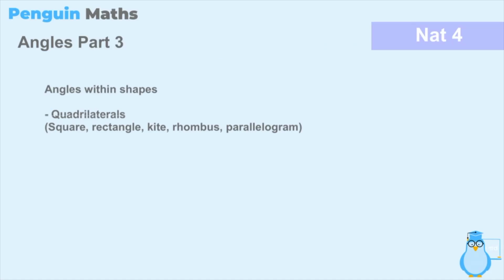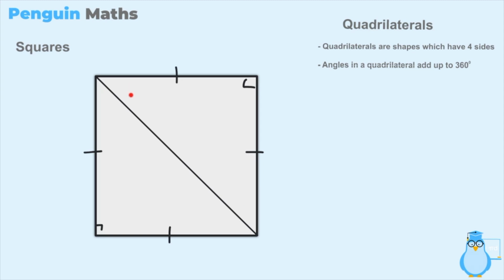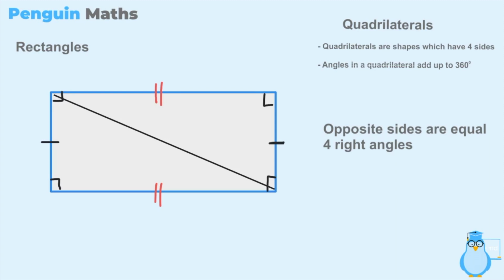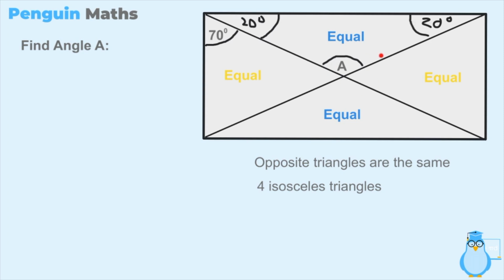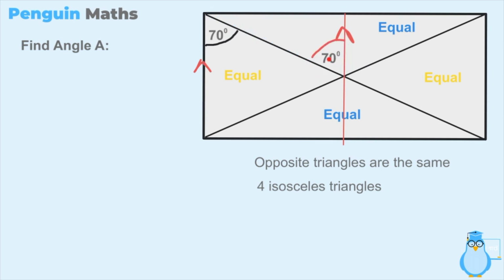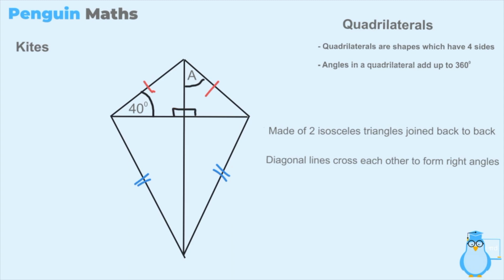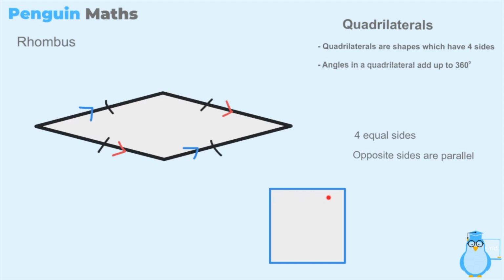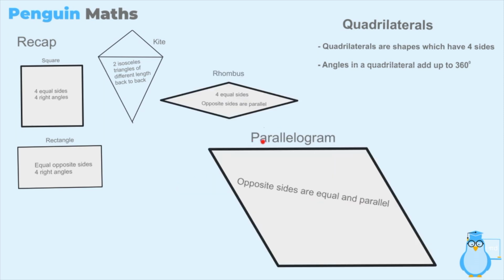Quadrilaterals | Intro to Angles (Part 3) - Maths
In this video, we continue looking at angles in shapes - Quadrilaterals in particular.

We look at squares, rectangles, kites, rhombus' and parallelograms.